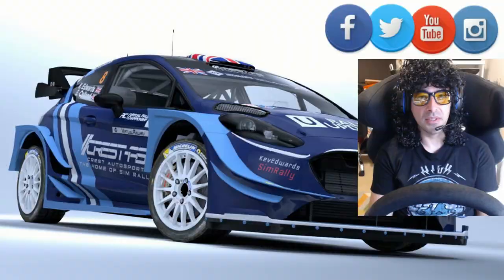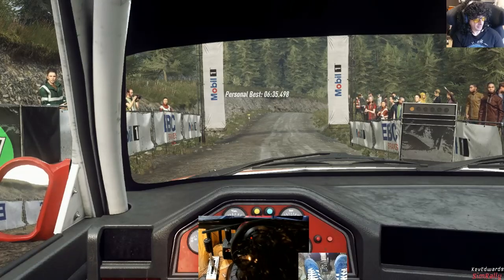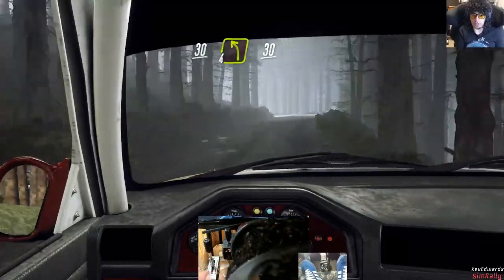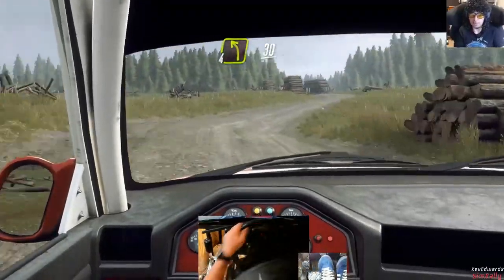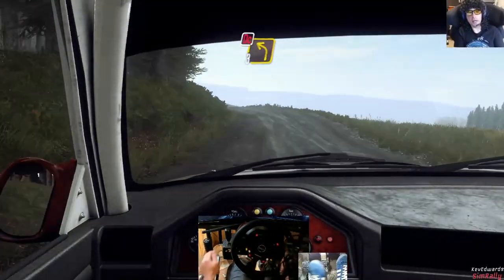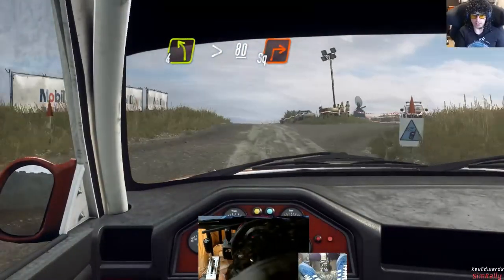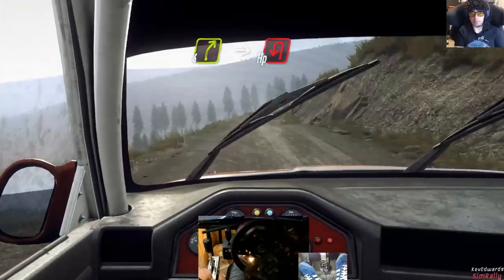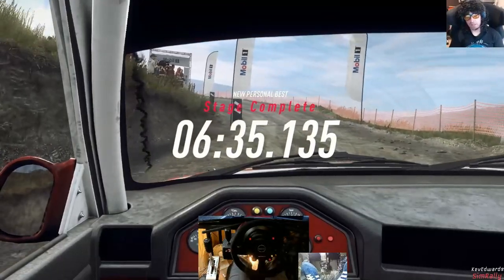Steve Demon takes over the vs Sweetlamb series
Welcome to introduction of Steve Demon,
A total rally whopper.
Like to see more of Steve Demon,?